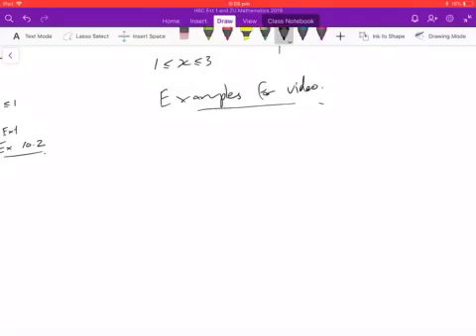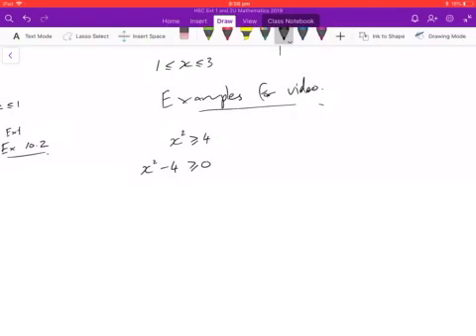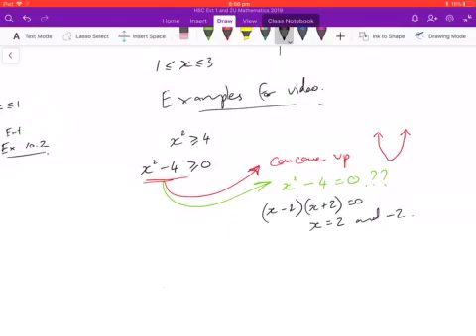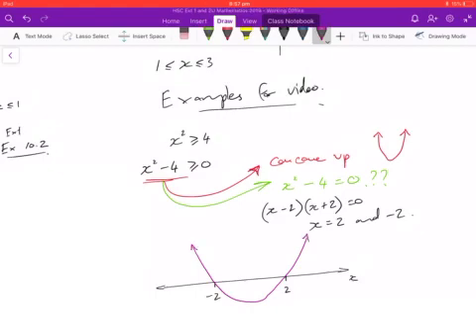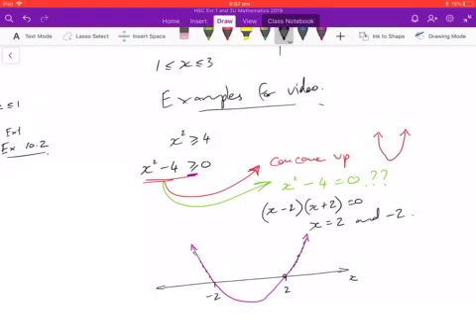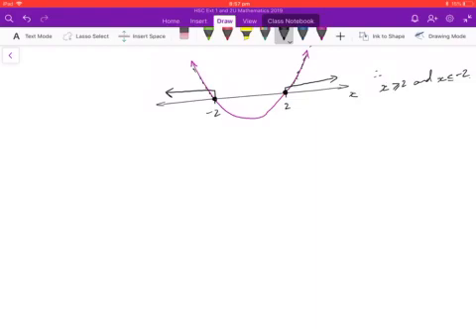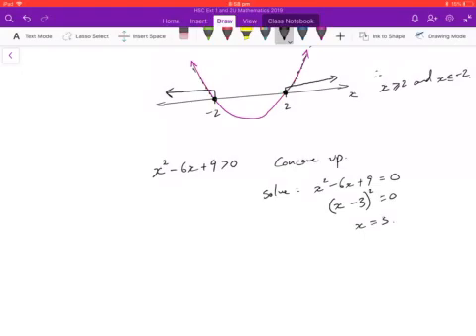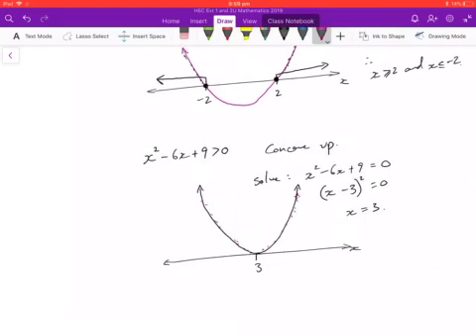Quadratic inequality examples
2 examples from text